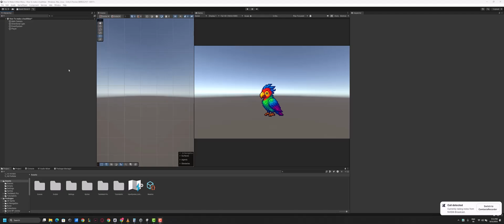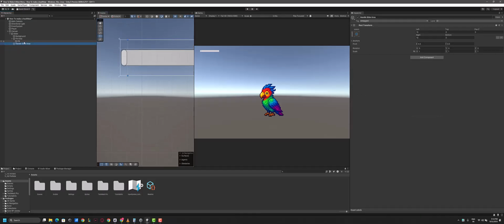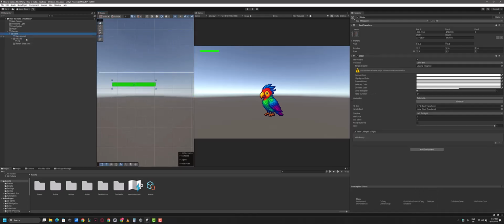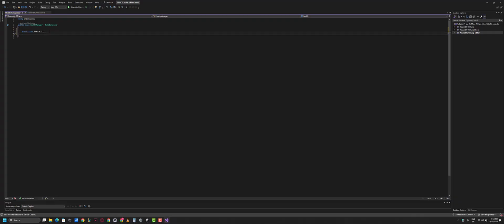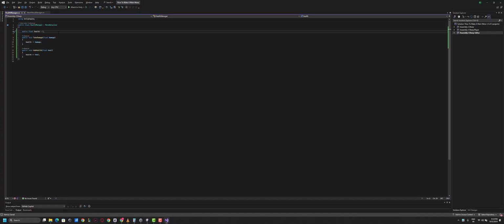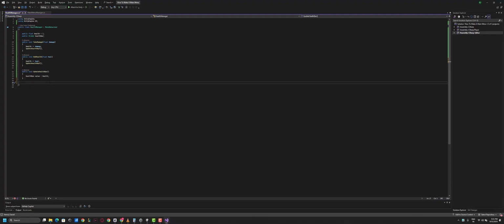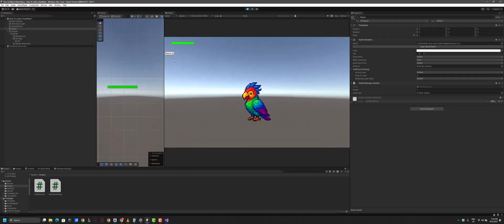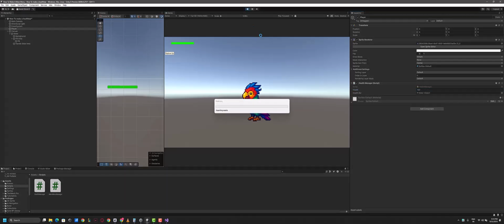Unity How To Create 2D Healthbar (EASY 2025)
Hey friends, in today’s video I show you how to make a healthbar in Unity. Follow these quick steps to create a simple and functional healthbar for your game!